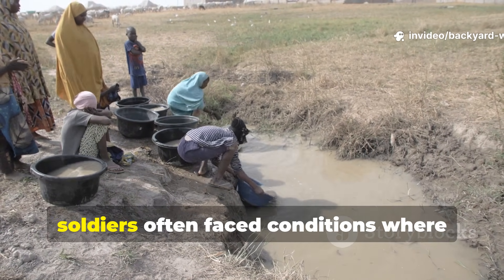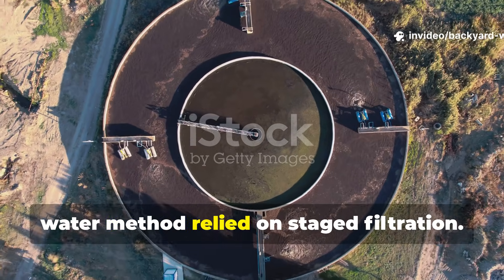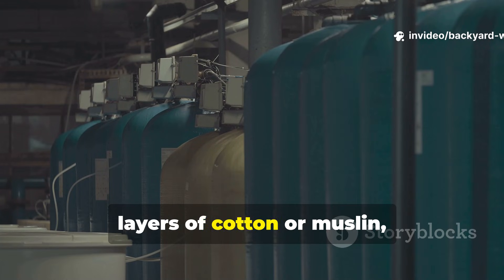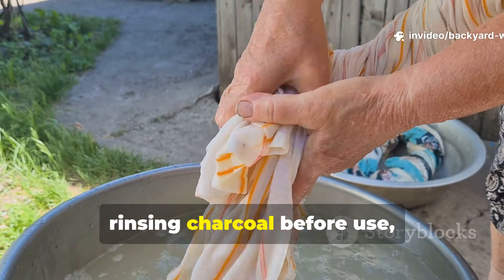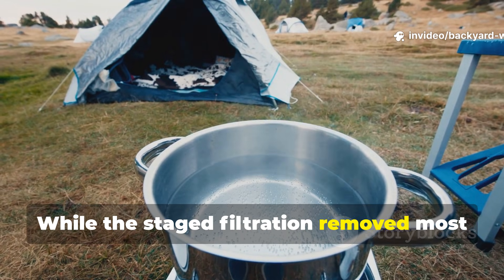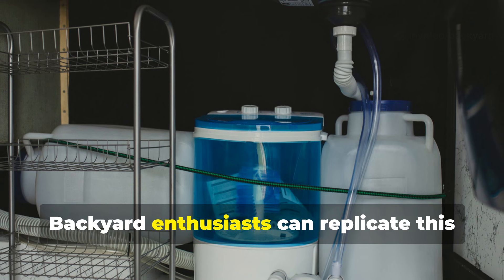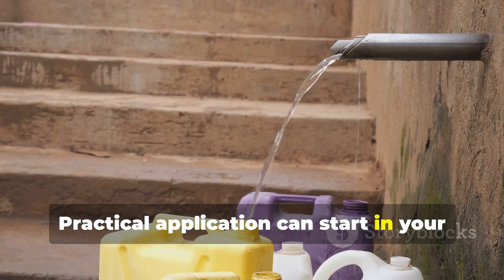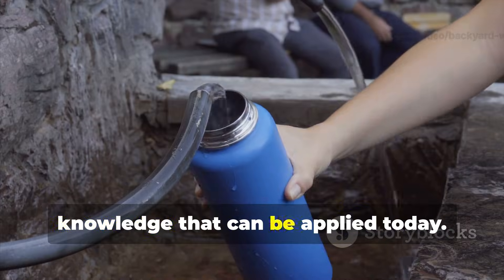WWII’s Hidden Method for Making Clean Water from Mud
Discover the hidden WWII method for turning mud into drinkable water using improvised multi-layer filtration and boiling techniques. Learn the cloth sequence, sediment trap, charcoal layer, and final purification steps soldiers relied on.
Packed with water purification, WWII survival methods, bushcraft filtration, emergency hydration, and field engineering.